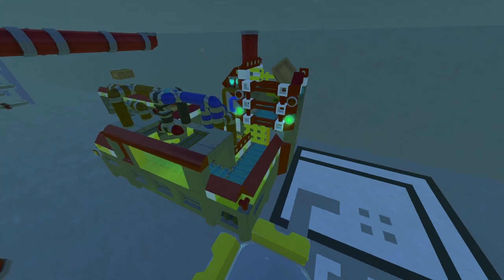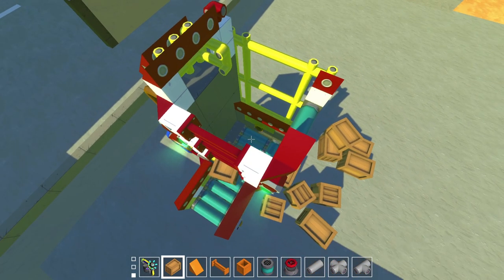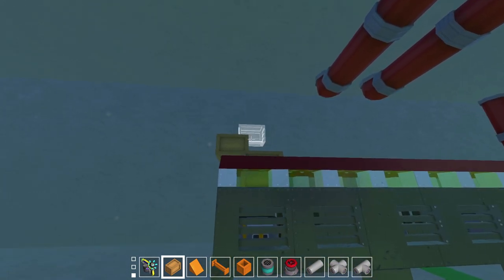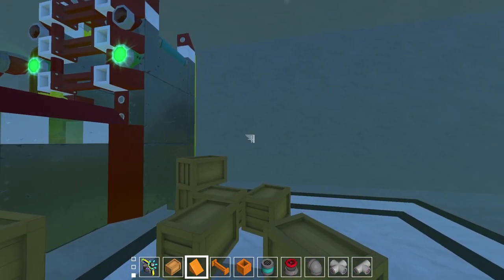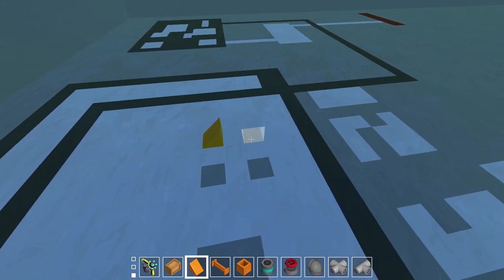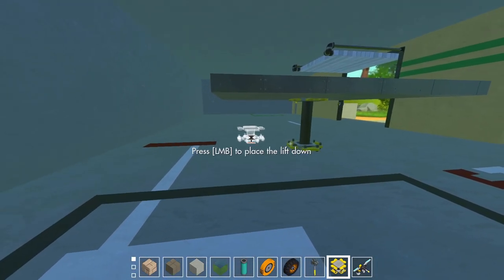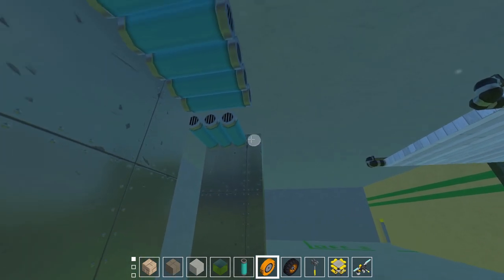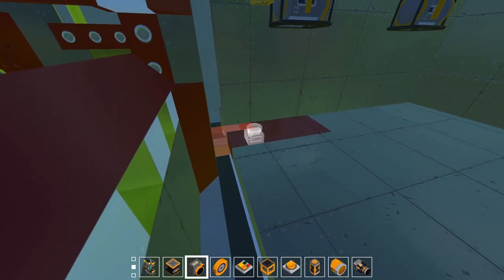FACTORY CONVEYOR VERTICAL LIFT - Scrap Mechanic Piston Builds - Let's Play Scrap Mechanic Gameplay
Welcome to the Scrap Mechanic piston update! Now that we have pistons in Scrap Mechanic it's time to make some heavy-duty machinery! Let's Play Scrap Mechanic!

Let’s pop the hood and see what’s on offer right now:

    Creative Mode!

    Gender!

    Interactive Parts!

    Handbook!

    Connect Tool!

    Lift!

    Sledgehammer!